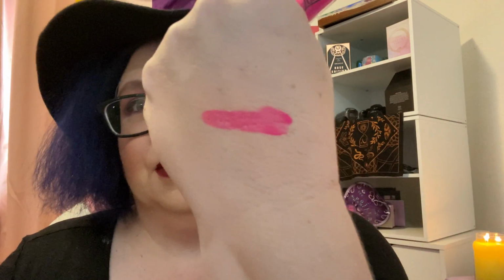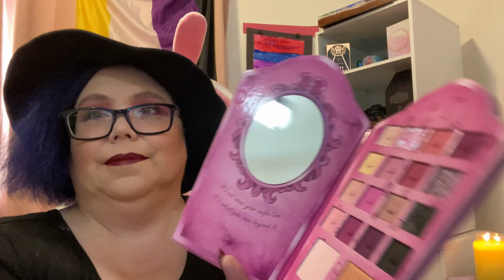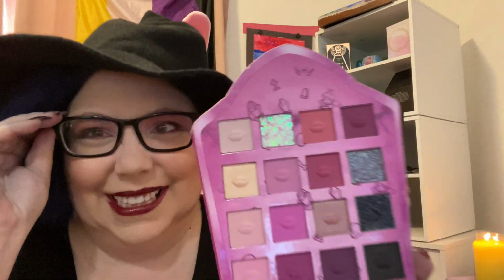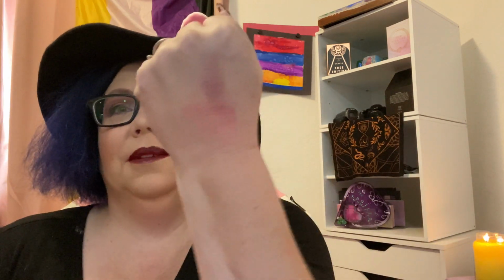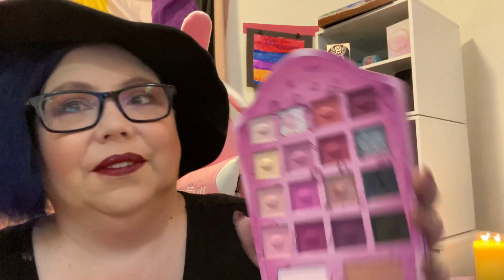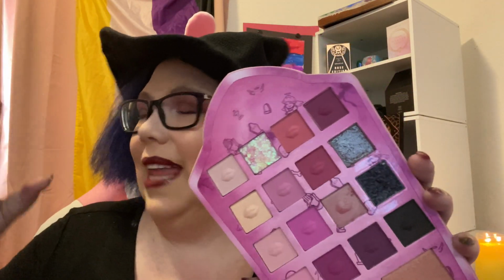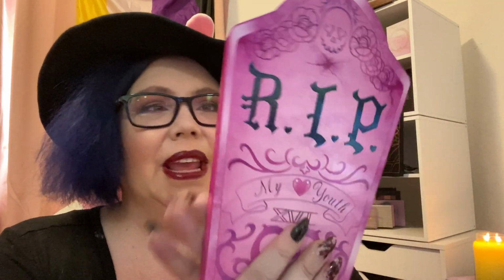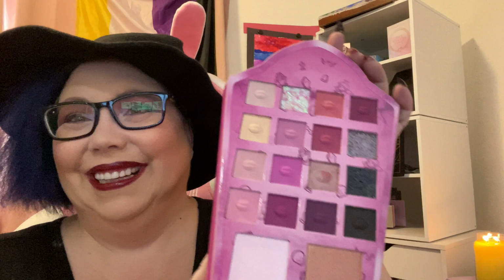R.I.P Spoiled Cosmetics is Here!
My Pre-order arrived and here’s my review of the latest from Spoiled Lips Cosmetics